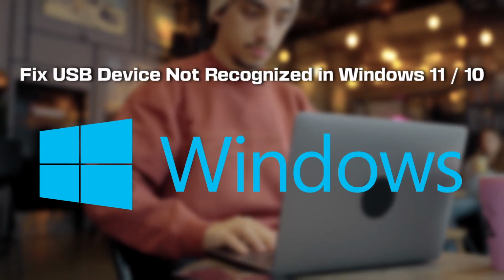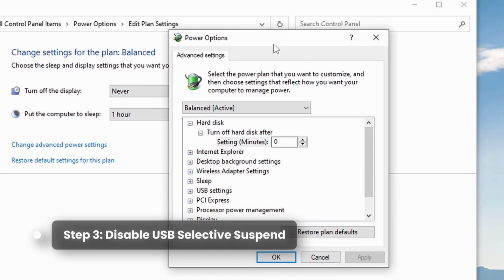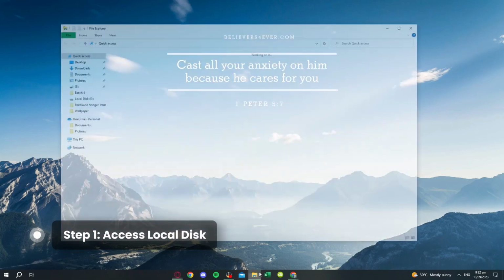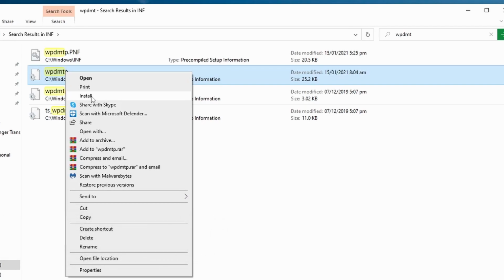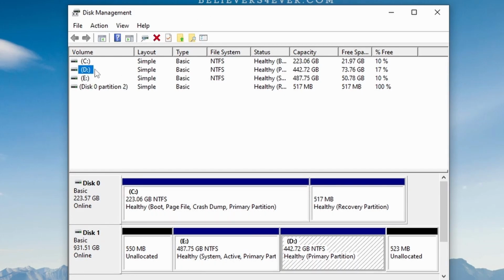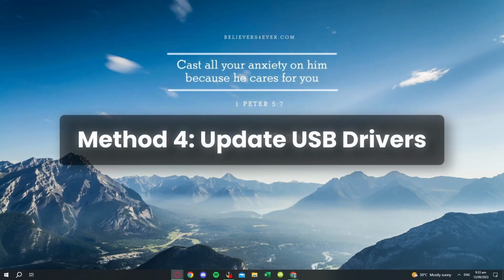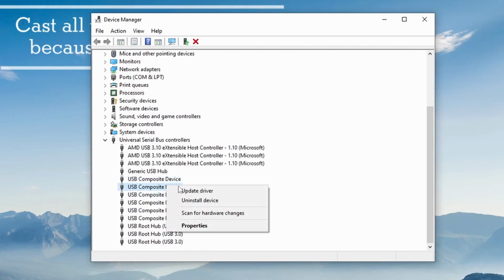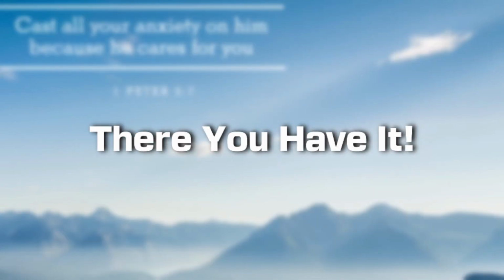How To Solve USB Device Not Recognized In windows 11/10 (2023)